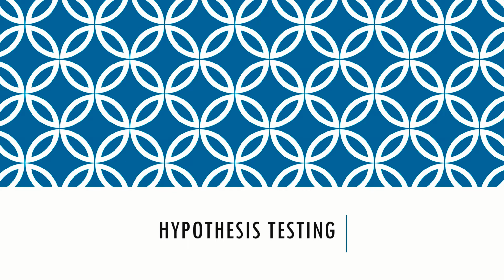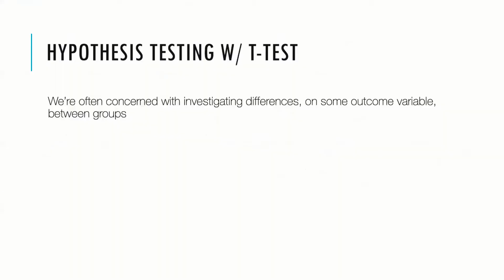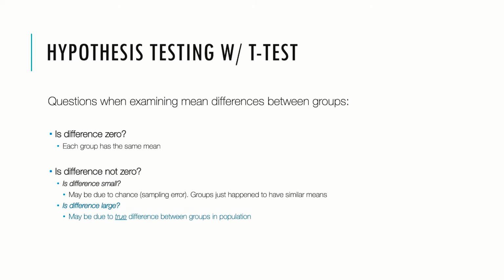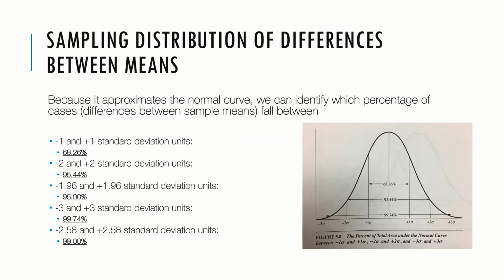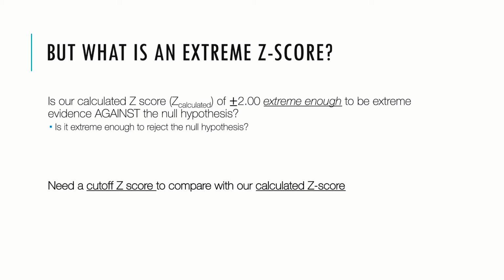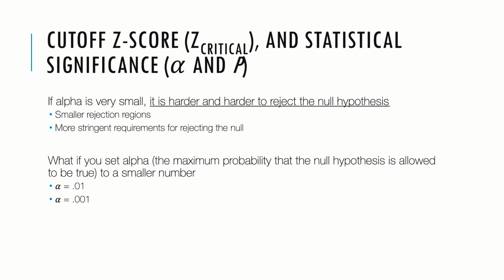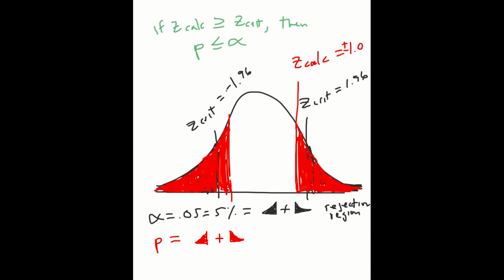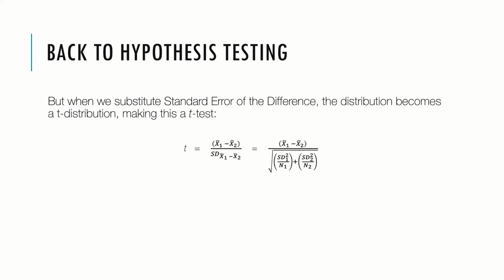Hypothesis Testing (Lecture 4)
PA 606 Lecture 4